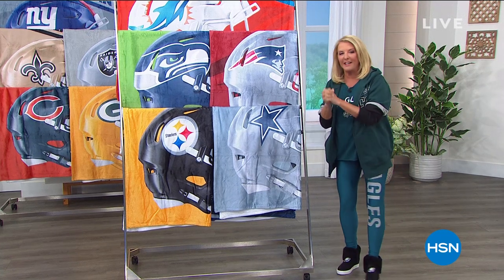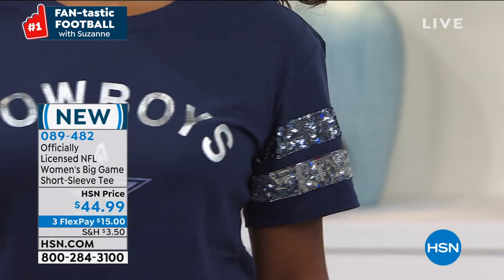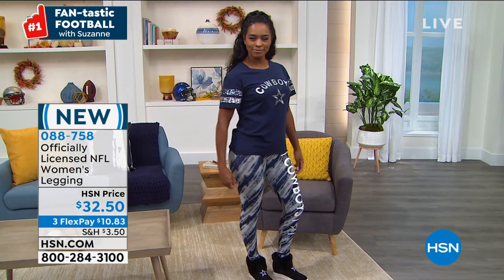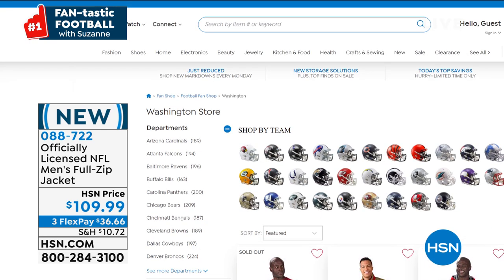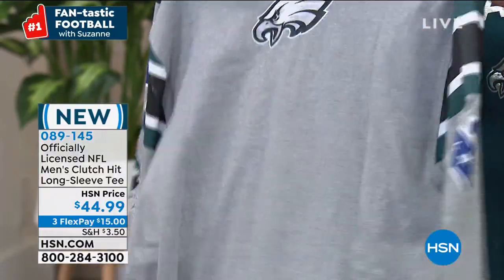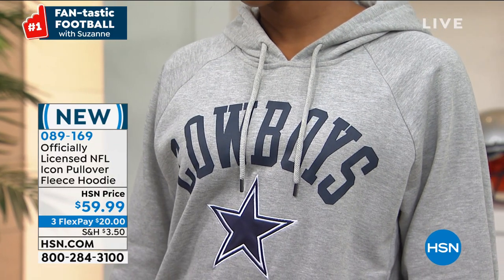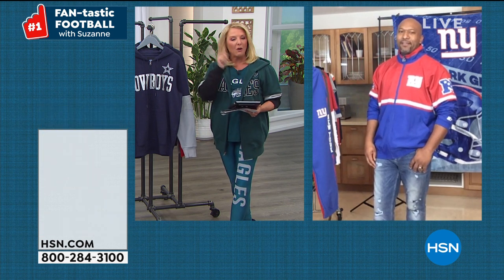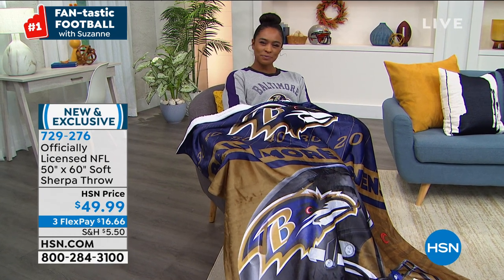HSN | FAN-tastic Football with Suzanne 09.21.2020 - 07 PM